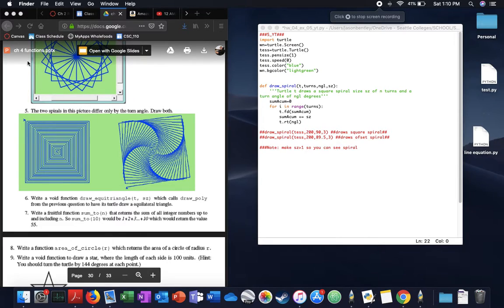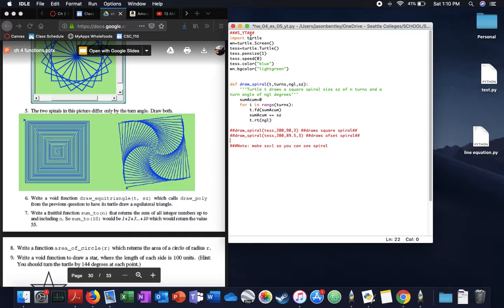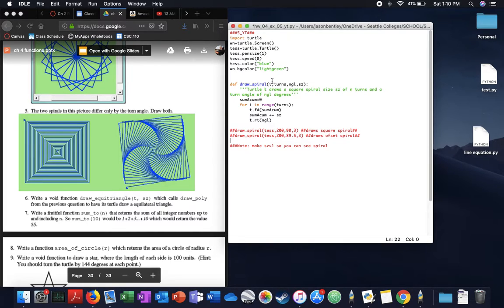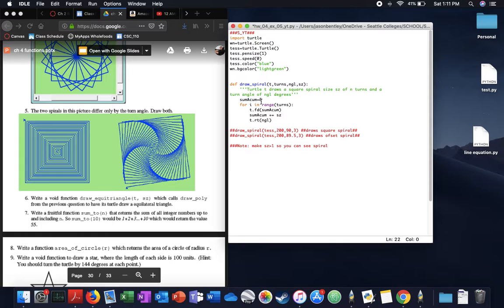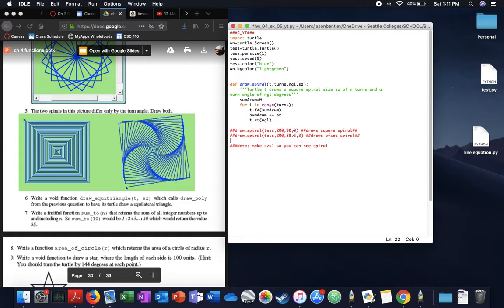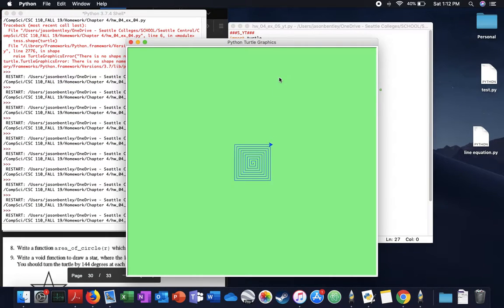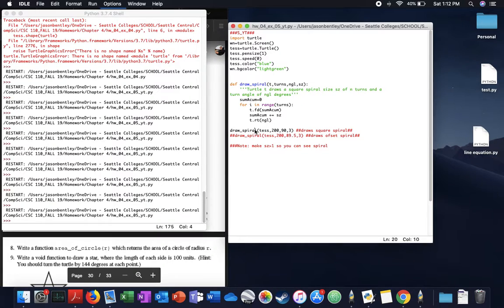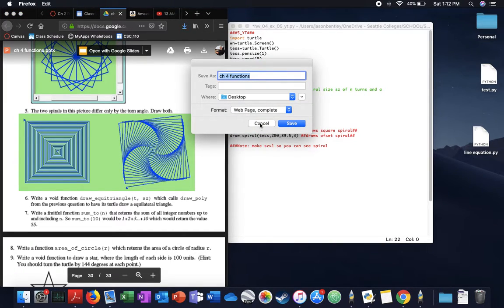CSC 110 Python YT Homework #3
Problem # 5 of Chapter 4 HW set